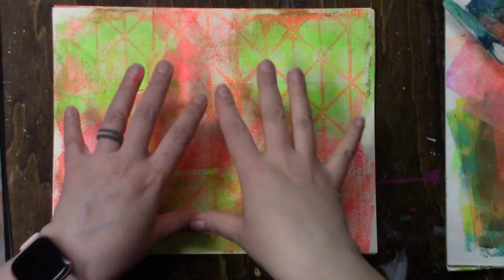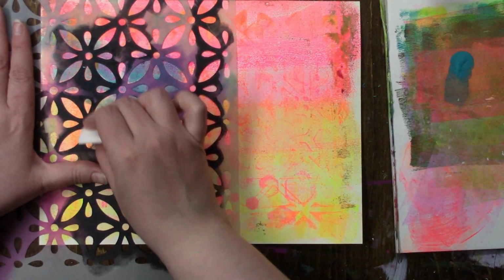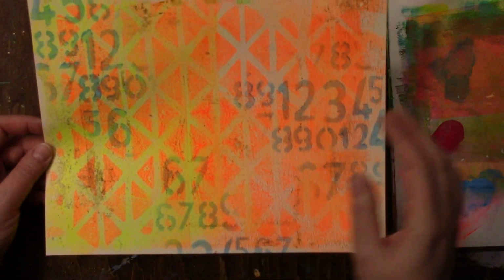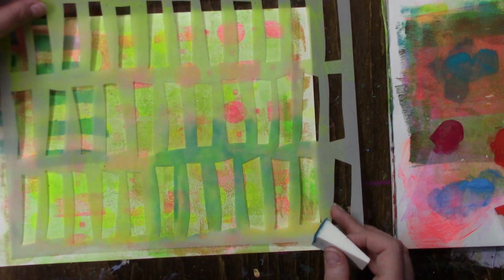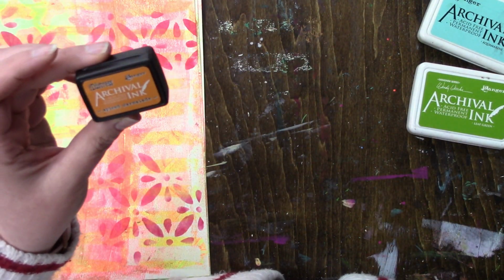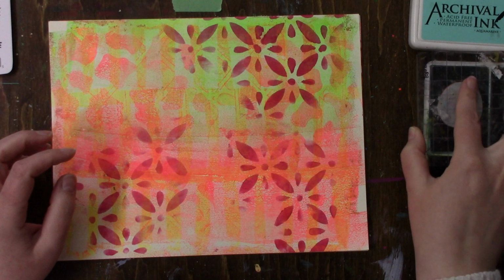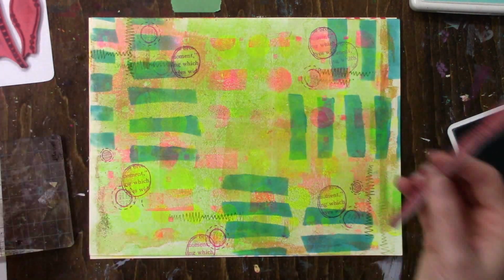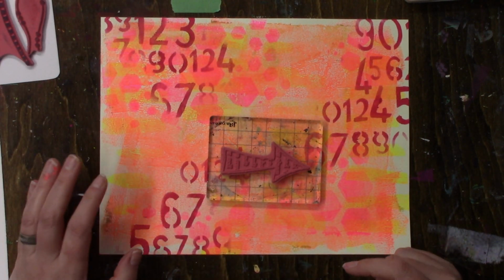Gel Printing Dylusions Album, Adding stenciling and stamping. Part 2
Adding more layers with intentional stencils and some stamping in the background.